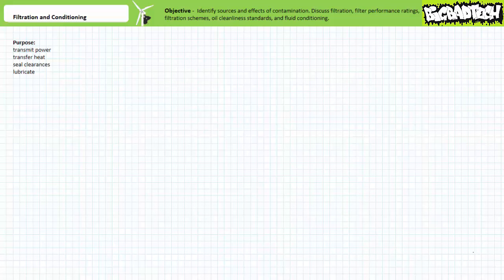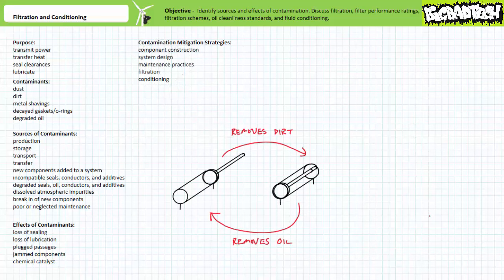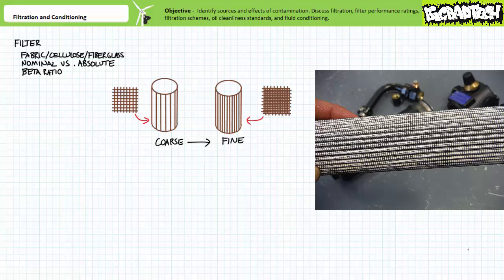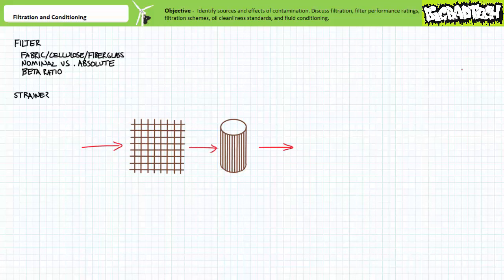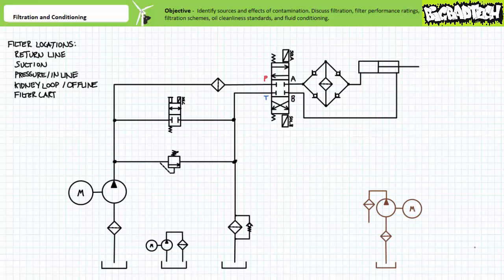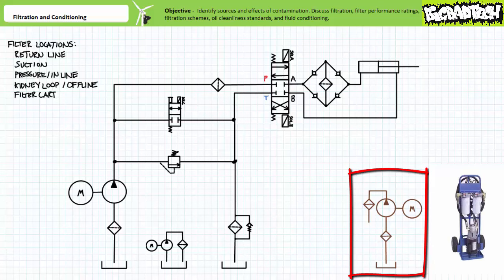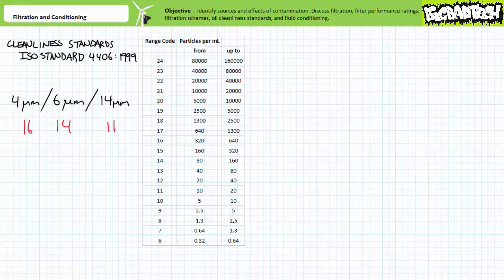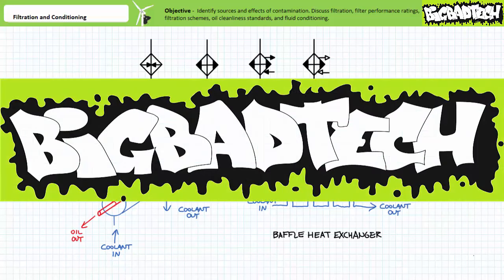Filtration and Conditioning (Full Lecture)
In this lesson we'll discuss fluid contaminants, filtration, and conditioning. We'll define contamination and contaminant sizing, identify sources of contaminants and discuss means of preventing contamination, means of filtering out contaminants, common filter performance ratings including beta ratio, common filtration schemes (return filters, suction filters, pressure or inline filters, kidney loop or offline filters, and filter carts), oil cleanliness standards, and fluid conditioning and heat exchangers (Full Lecture)